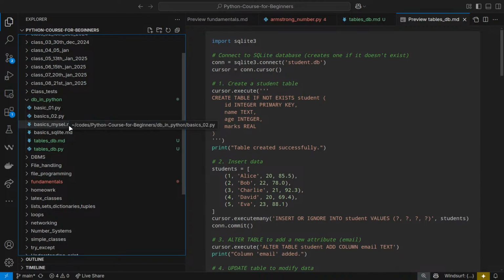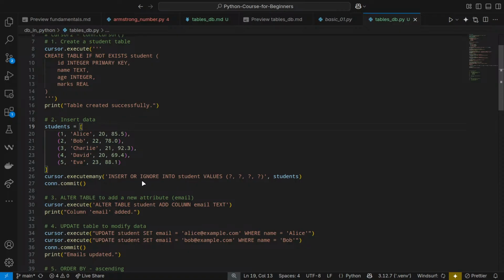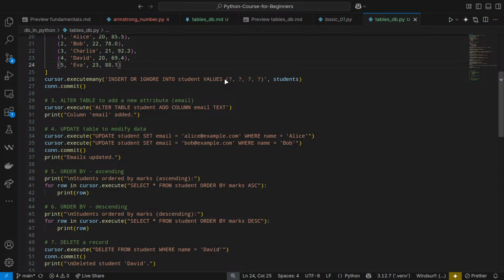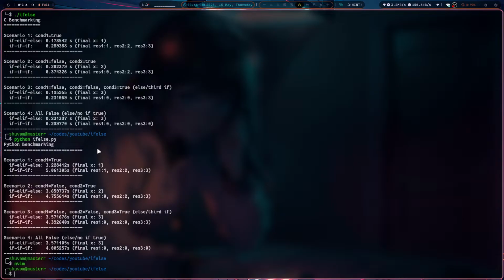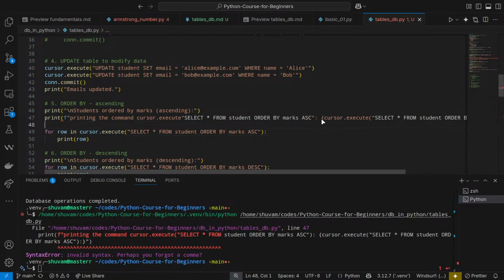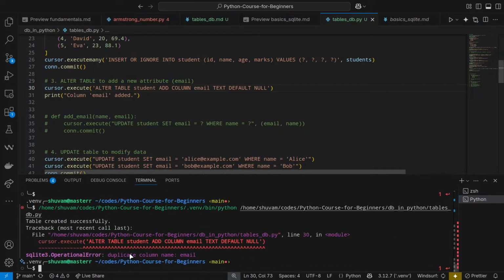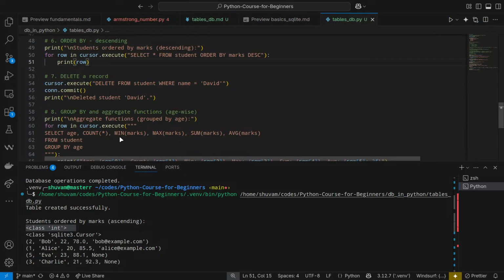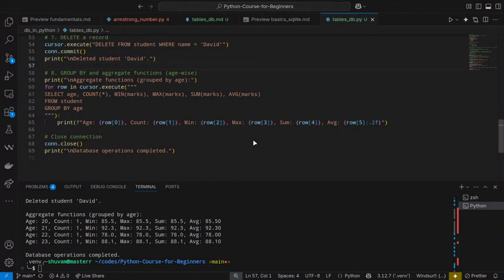Think-SBS-Think Coding Classes 03